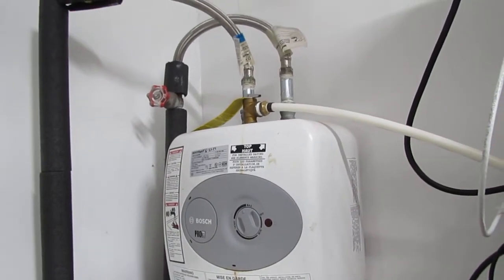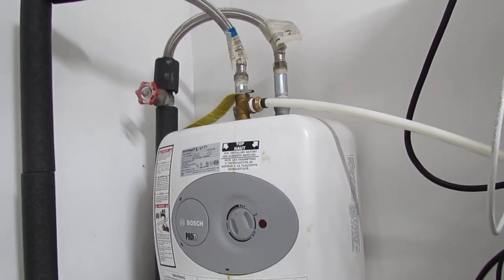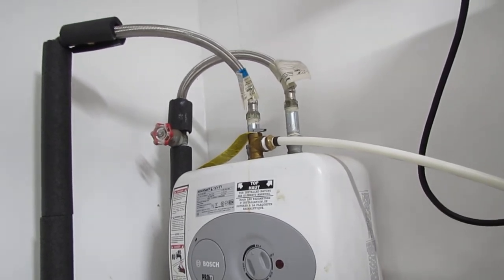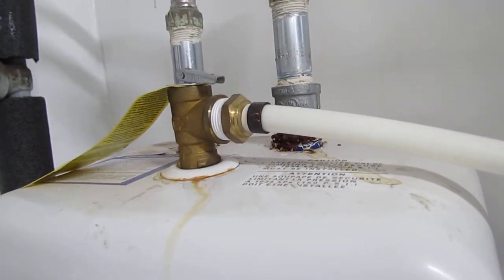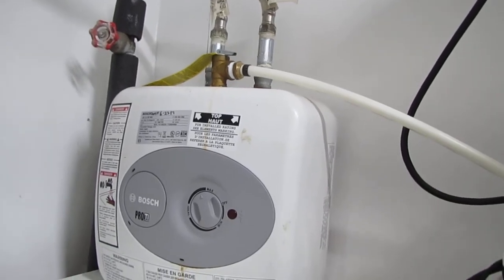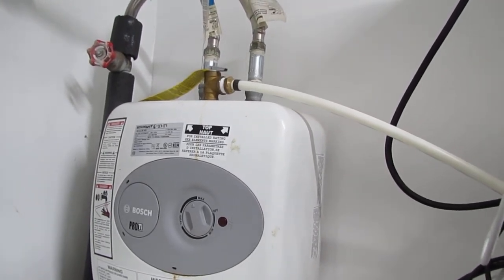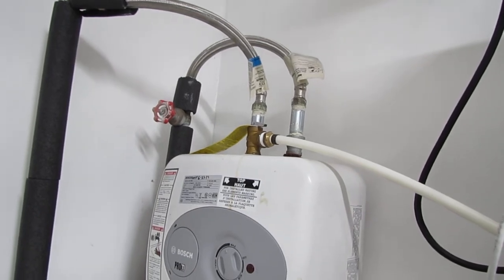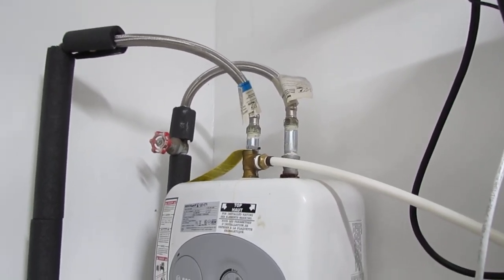Bosch Tronic model 3000 T Small under cabinet sink electric tank water heater best review Read Below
All tanked water heaters should have an expansion device, to protect both the water heater and your plumbing system.  If all you have is electrical service, then I recommend a Heat Pump style water heater. Most Gas tankless water heaters have a service life of around 20 years if properly maintained. NOTE: Not all plumbers are qualified to work on tankless systems. So far I have not found any electric tankless models that performs as well as natural gas.  Even the ones that perform mediocre require a large breaker and service wiring.  Your existing electrical panel may not be rated for the additional amp load it may require. The Bosch 2.5 gallon Water Heater performed very well while it lasted and I would buy it again.  However, the outlet should be wired with 12-2 wiring. I believe the service life of these is around 4 years. Considering the low cost of this unit, its not too bad. This can save you thousands of dollars. Best of all it can provide you the knowledge to mitigate potential issues.  The link to this and other channels are in this thread below. There is also informative articles on the facebook page "Southern Home Talk". "Knowledge Is Savings". Facebook "Southern Home Talk" Tribute The Tribute Band Building Science